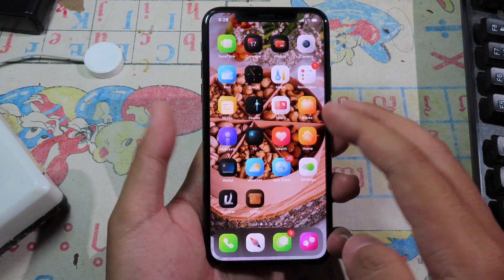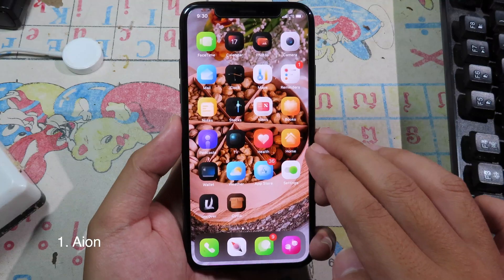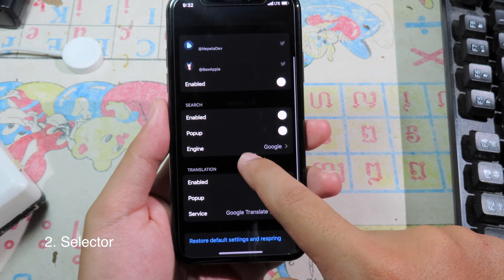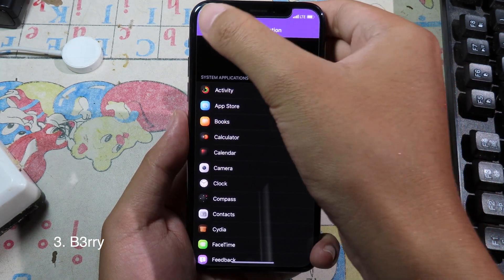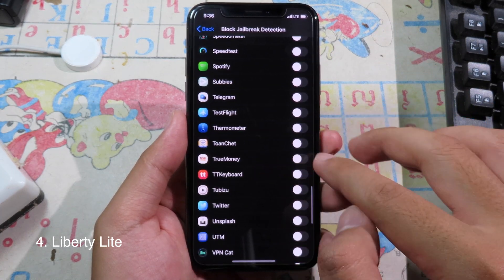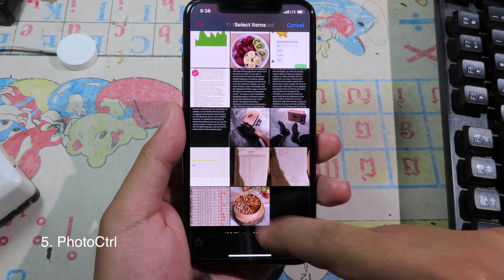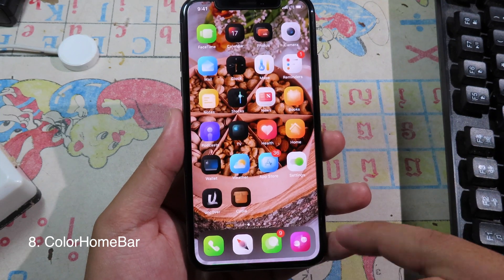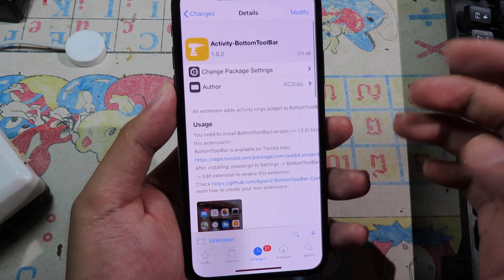Top 10 Awesome Cydia Tweaks For iOS 13-13.3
6. iKSafari
7. iKSettingSearchBar
9. Weather-BottomToolBar
10. Activity-BottomToolbar